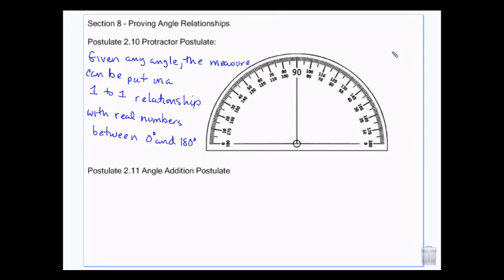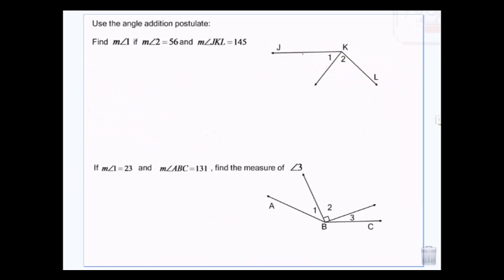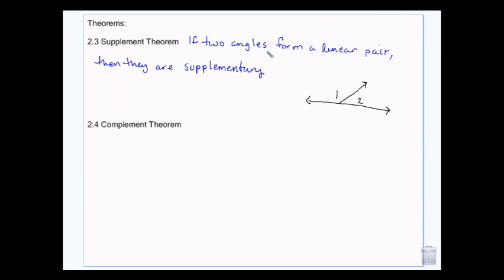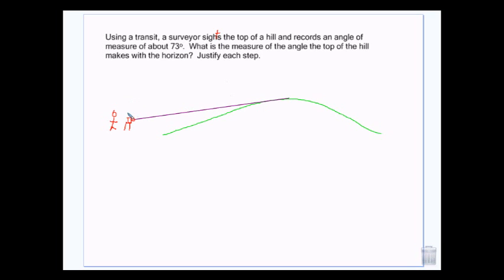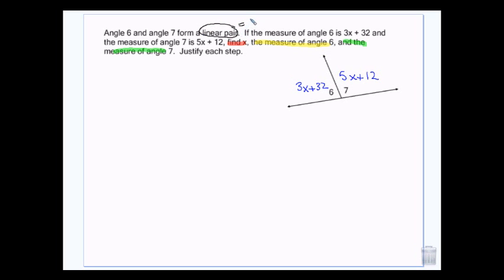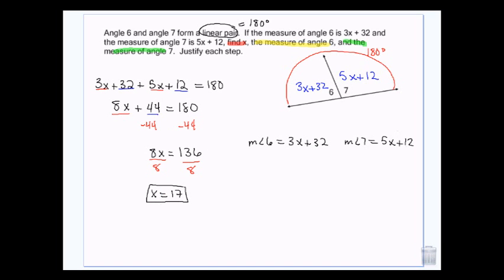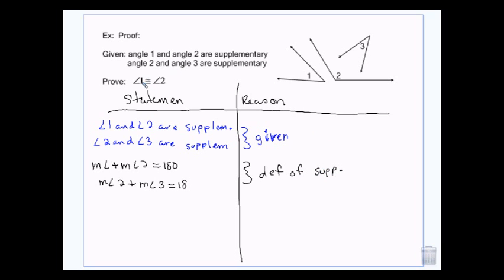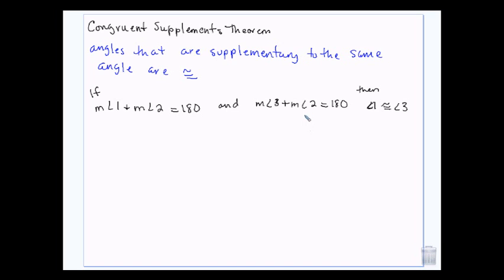Geometry: Angle Theorems 2-18-14